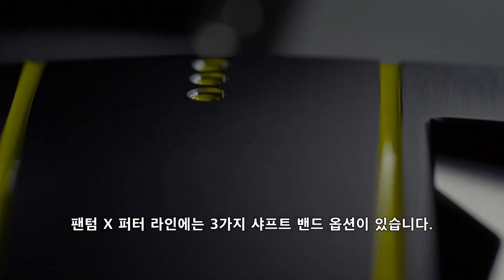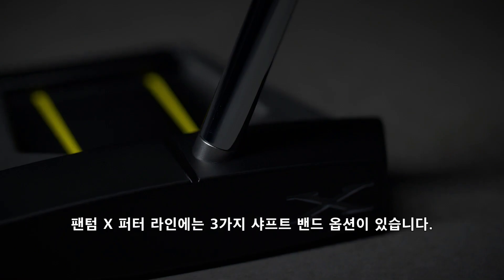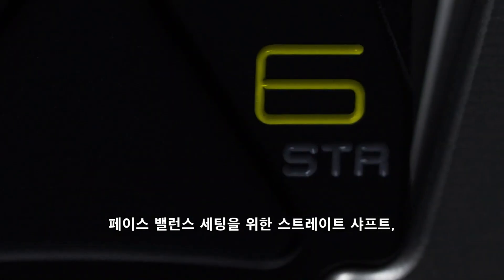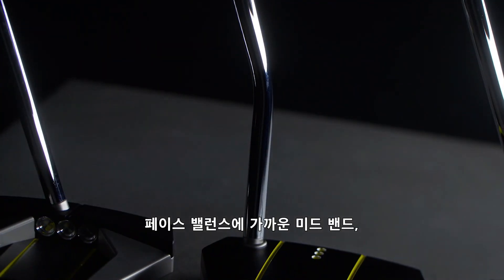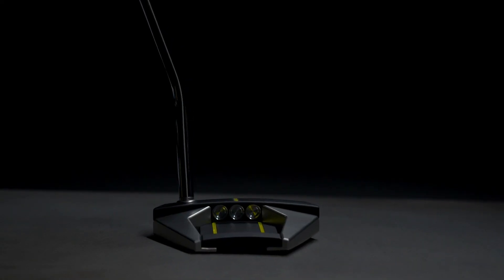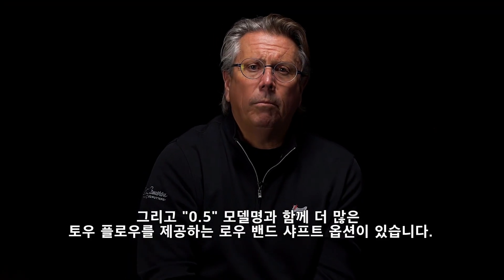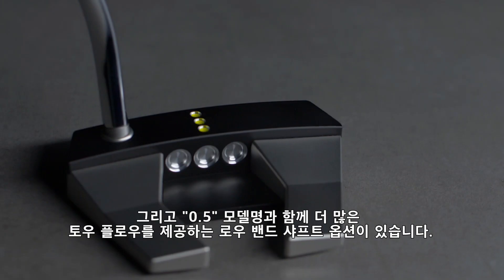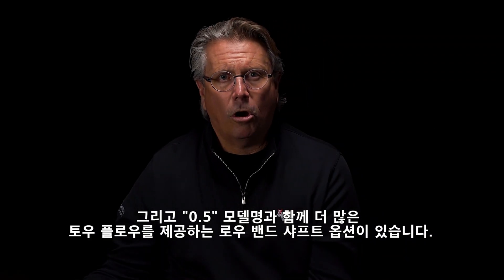PhantomX - ShaftBends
새로운 팬텀 X 퍼터 라인의 3가지 샤프트 밴드 옵션은 골퍼들의 다양한 퍼팅 스타일을 고려해 설계되었습니다.

여러분의 퍼팅 스트로크에 적합한 팬텀 X 퍼터 모델을 확인해 보십시오.